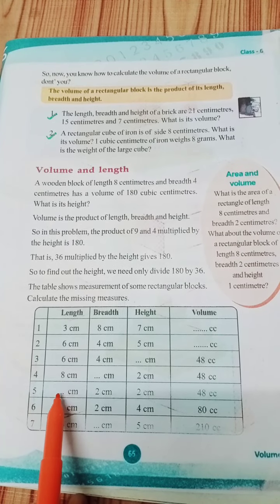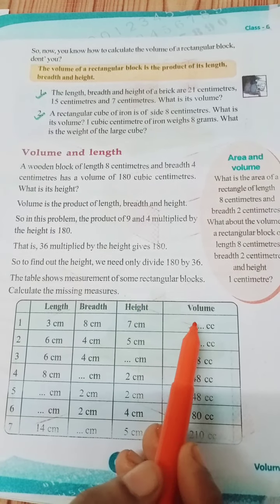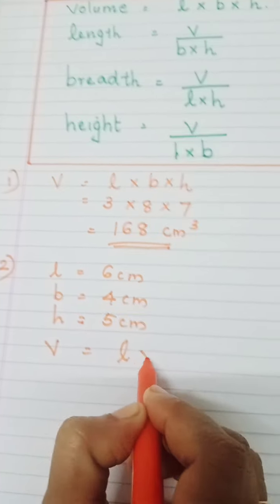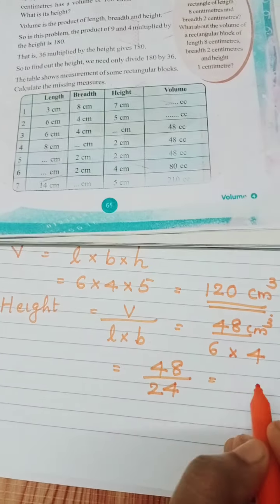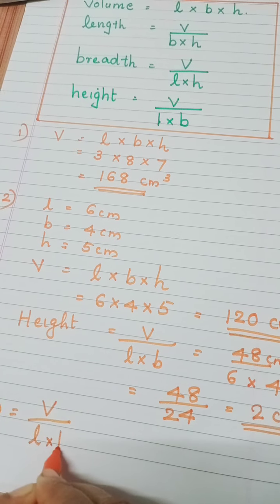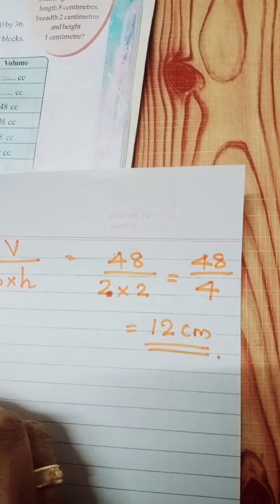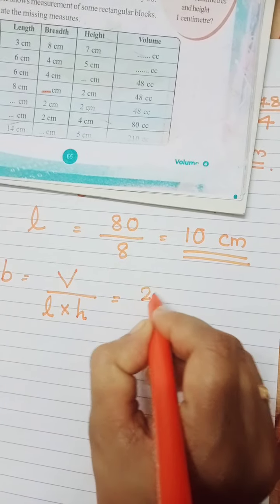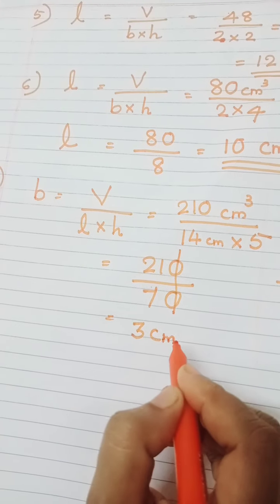Volume part 2